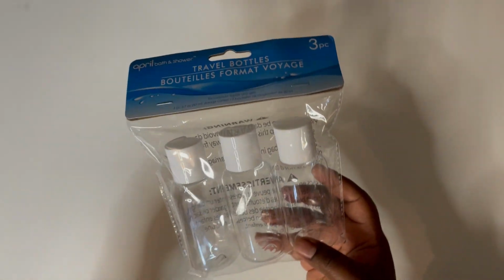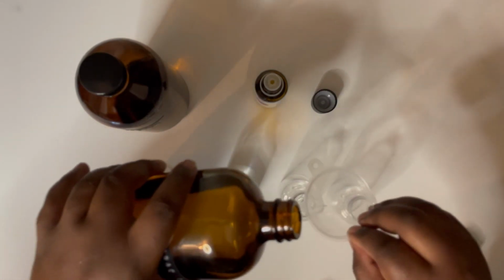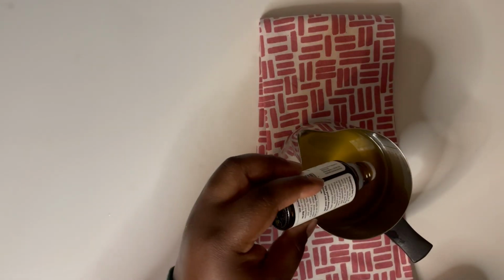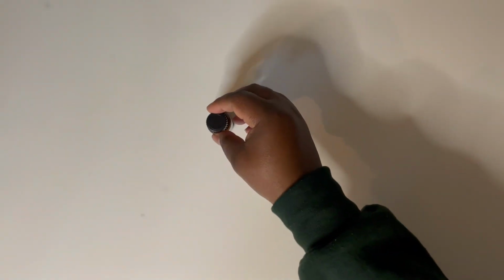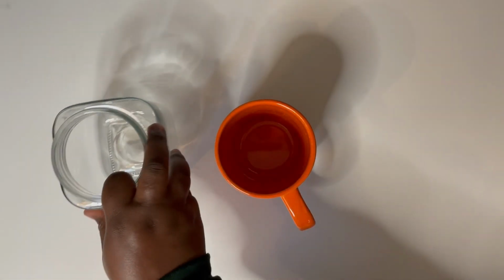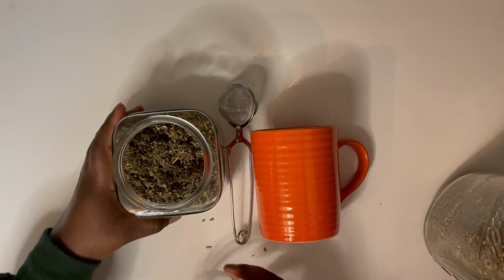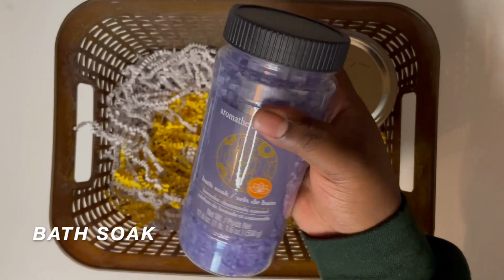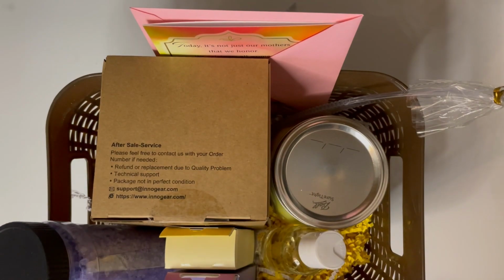BEST DIY MOTHER'S DAY GIFT IDEAS 2021 | EASY AND THOUGHTFUL LAST MINUTE GIFT IDEAS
Hey you!
In this video I will be sharing 6 of the best DIY Mother’s Day gift ideas for this year. Each of these DIY projects are easy and can be tailored to your liking. Mother’s Day is a huge deal and what better way/gift to show your mother figure how much you love and appreciate them than to create it yourself! I have linked all of the materials used below.

|| Materials ||

Soy candle wax

Candle wicks

Amber glass jars

Candle wax holder

Tea strainer

Basket (similar design)

Bath soak

Body scrub brush (similar design just wooden)

|| Connect with M E ||

Listen to my podcast on Anchor/Google Play/Apple Podcast/Spotify: Tia Tales All